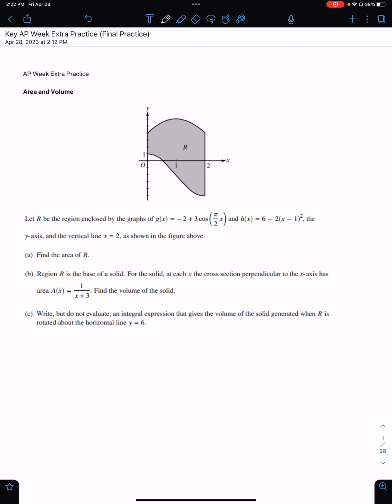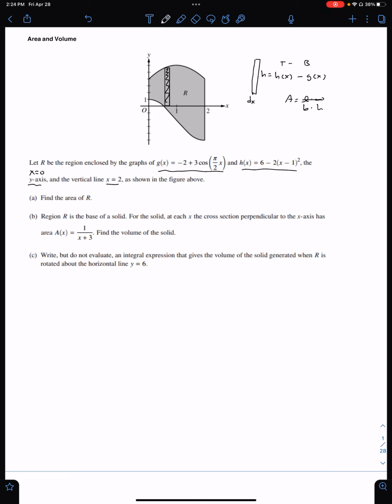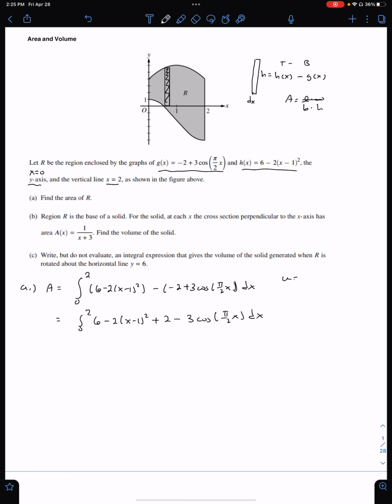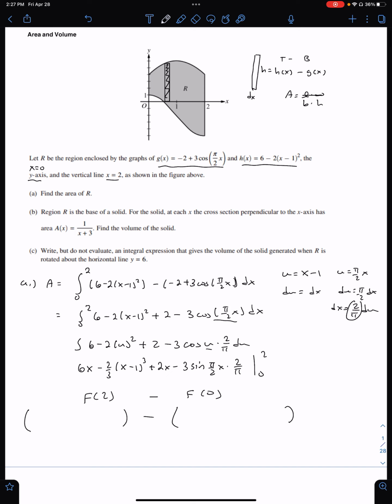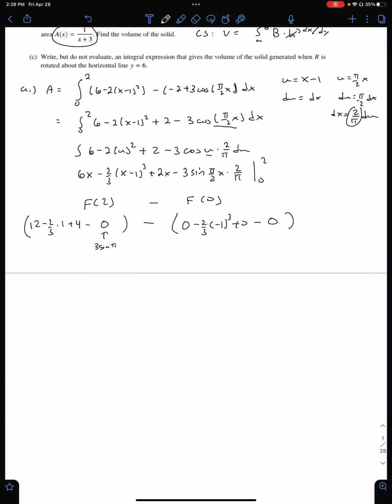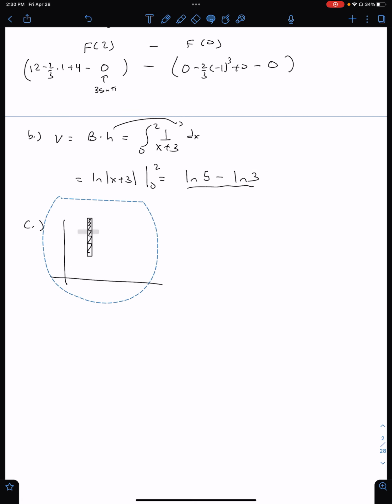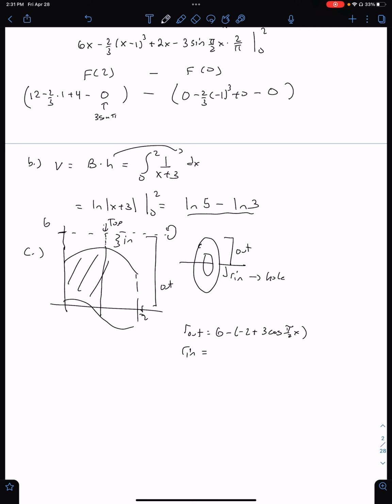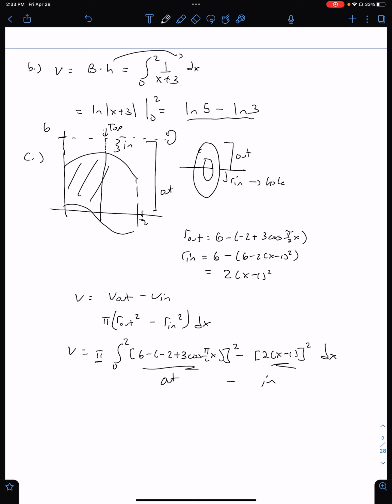AP Ultimate Review Area (Part 1)